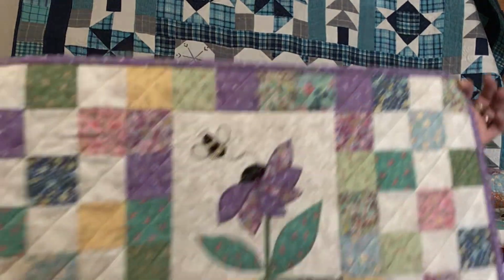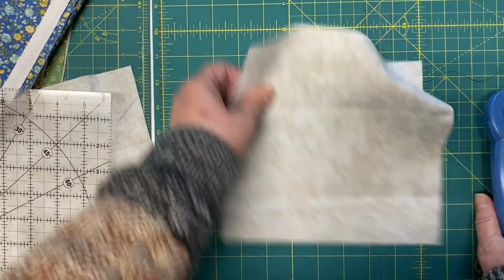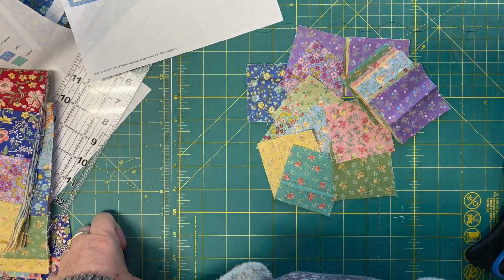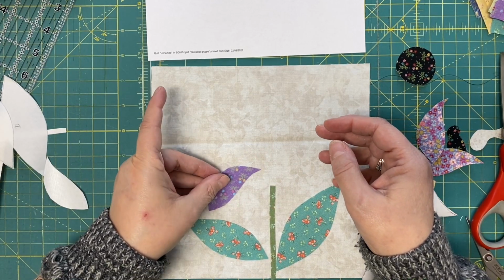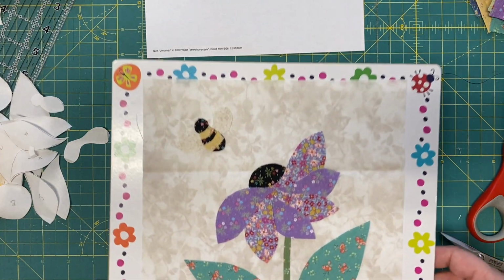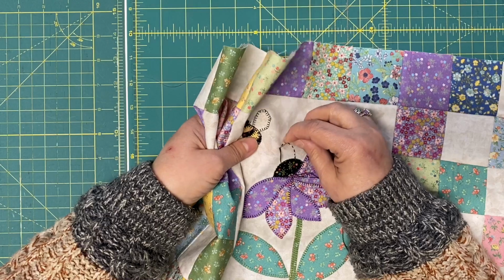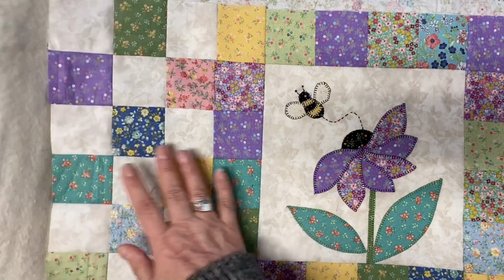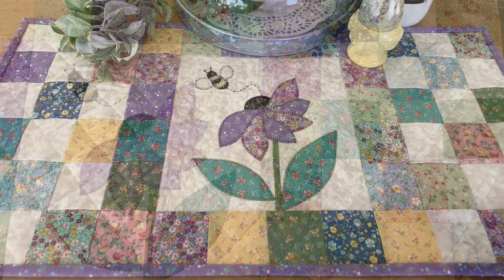Coneflower Table Runner Monday’s with Marcus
Join me as I show you how to make my Coneflower Table Runner. The free pdf downloadable pattern can be found at quiltdoodledesigns.com under the Monday’s with Marcus tab.